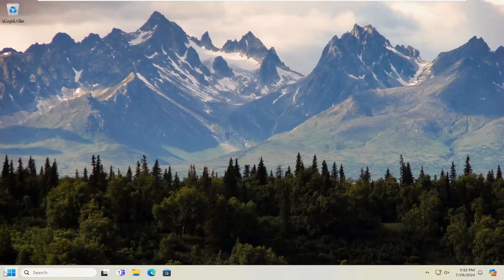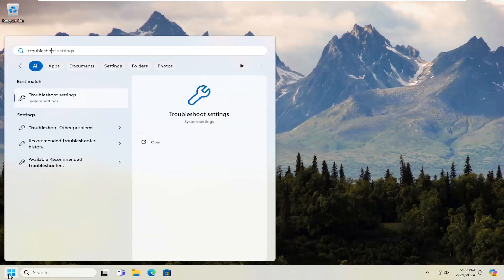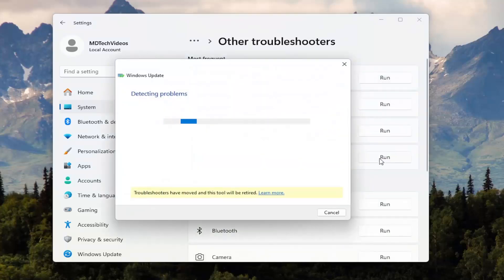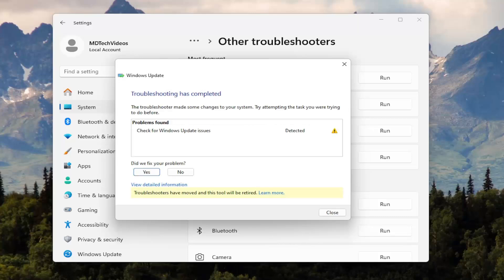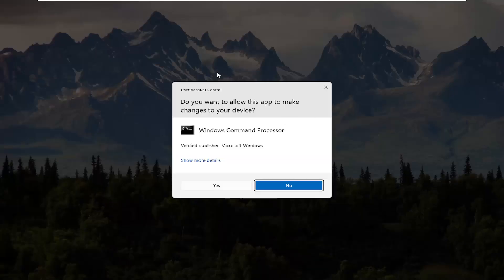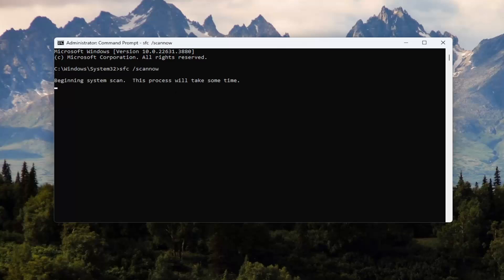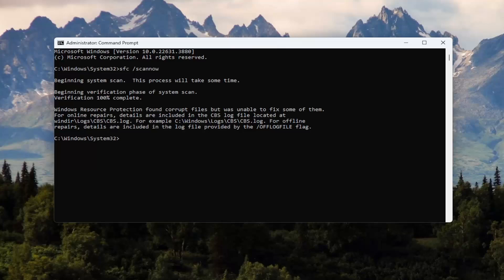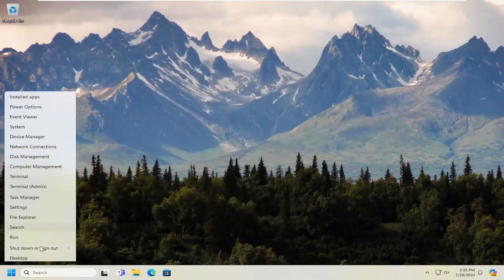How to Fix Windows Update Error 0x8024500c Windows 11/10 [Guide]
This post will show you how to fix error 0x8024500C, which may appear while running Windows Update or updating Microsoft Store apps. This error indicates that the Windows Update Service has likely been blocked.

Issues addressed in this tutorial:
how to fix windows update error 0x8024500c
how to fix windows update errors
how to fix windows update error windows 11
how to fix windows updates not installing
error 0x8024a205 windows update
how to fix windows 10 update error code 0x800f0922
how to fix error update windows 10
how to solve windows update error
windows update error 0x8024a105
windows update error 0x8024ce0a
windows update error 0x8024ce0e

The 0x8024500C error usually occurs when Windows is unable to download updates from the Microsoft update servers. This error can be caused by various factors, such as network connectivity issues, incorrect system settings, or corrupted system files.

One common reason for this error is network connectivity issues. If your internet connection is unstable or too slow, it can prevent Windows from downloading updates, resulting in the 0x8024500C error. Another reason could be incorrect system settings, such as a misconfigured firewall or proxy settings, which can block the connection to the update servers.